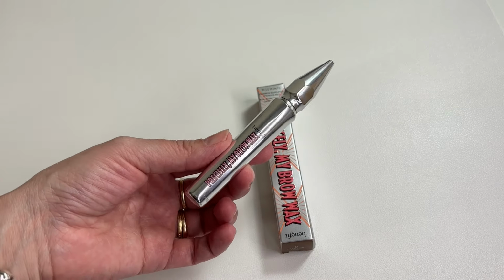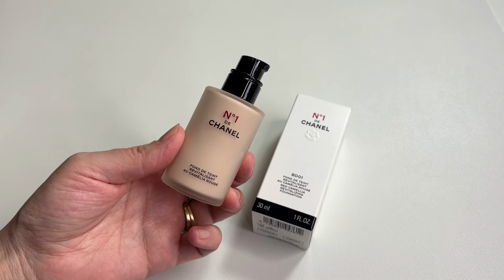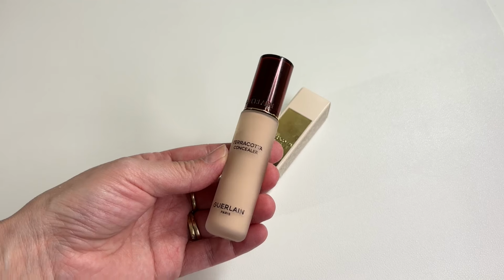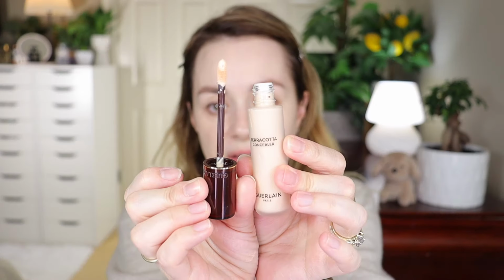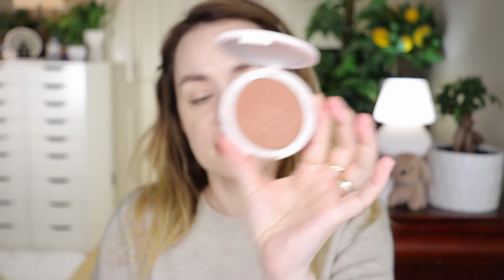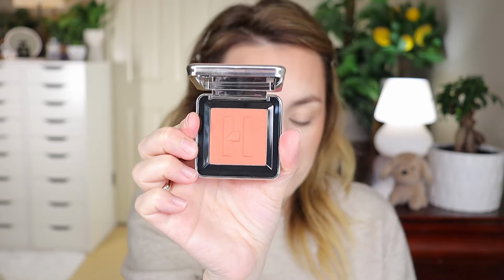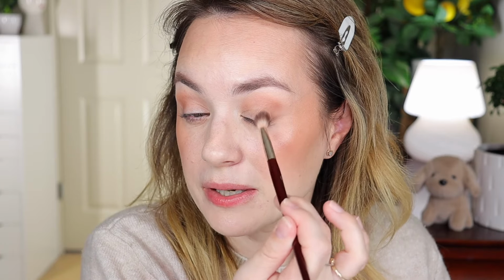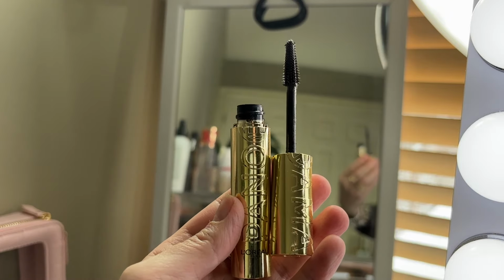TESTING OUT LUXURY MAKEUP...HMM 🤔?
Benefit Cosmetics Precisely, My Brow Tinted Eyebrow Wax

Natasha Denona Hy-Gen™ Energizing & Hydrating Primer Serum
Sephora US

Chanel N°1 DE CHANEL Revitalizing Foundation

Guerlain Terracotta Natural Perfection Concealer

Sephora Collection Matte Bronzer

Chanel Healthy Glow Sunkissed Powder
Saks Fifth Avenue

Haus Labs Color Fuse Blush
Haus Labs

Bobbi Brown Long-Wear Cream Eyeshadow Stick

Sephora Collection Rouge Lacquer Long-Lasting Lipstick

S H O P  M Y  A M A Z O N   S T O R E F R O N T

➙Sephora US
➙Sephora Canada

F A V O R I T E   B R U S H E S
➙Patrick Ta Dual Ended Blush Brush Sephora
➙Nudestix Blend + Buff Brush Sephora
➙Hourglass Veil Powder Brush Sephora
➙Hourglass Ambient Lighting Edit Brush Sephora
➙Makeup by Mario F4 Dual Ended Foundation and Face Brush Sephora
Refy Duo Face Brush Sephora
BK Beauty brushes BK Beauty